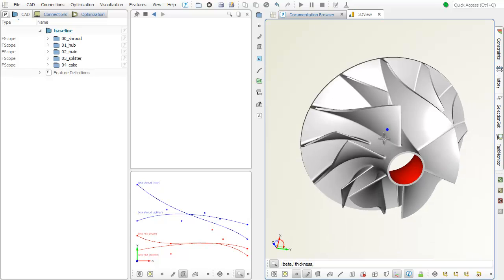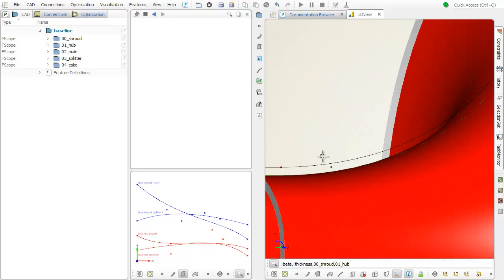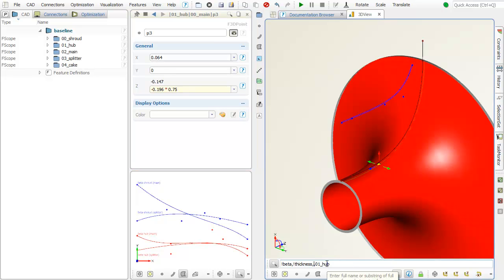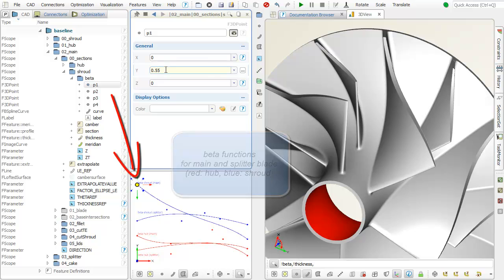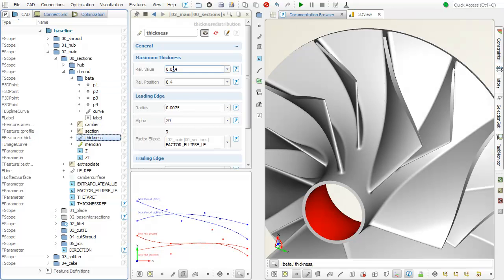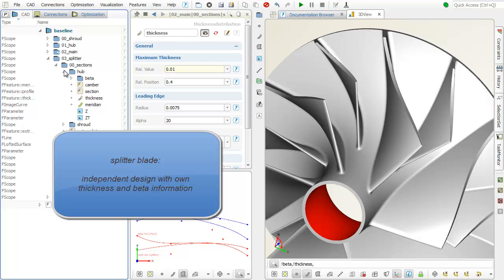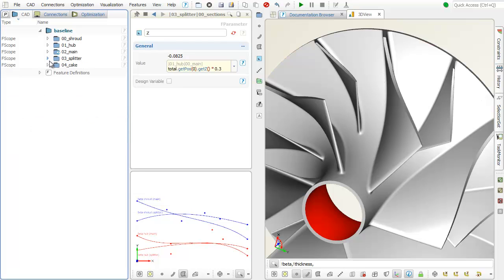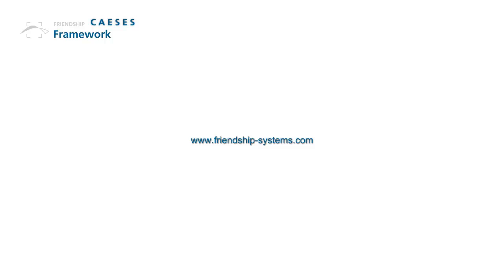Centrifugal impeller design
For the parametric blade design, CAESES® offers a dedicated add-on which makes it your comprehensive turbomachinery blade design tool.
CAESES® blade models are set up for the fast manual and automated creation of new design candidates. You can define parametric custom 2D profiles which get mapped onto 3D stream surfaces for generating the 3D surface.
Create single-blade and splitter blade models, and always have full access and customization possibilities (e.g. leading edge shapes, flow angle distributions beta/theta, thickness distribution, constant and variable radii fillets etc.).

LAST UPDATE: FEBRUARY 2018.